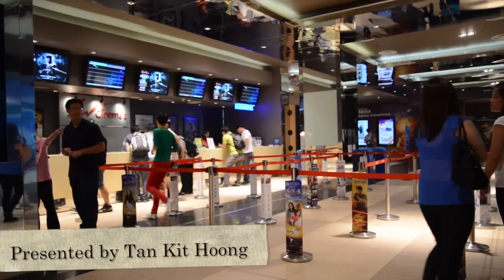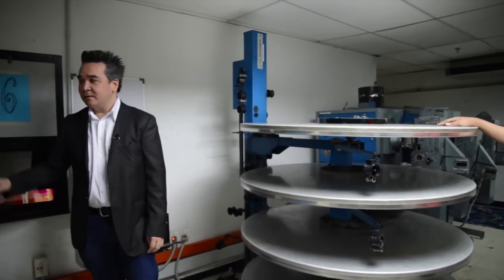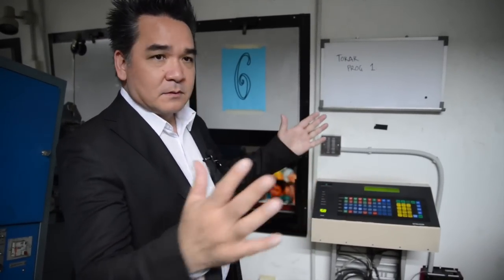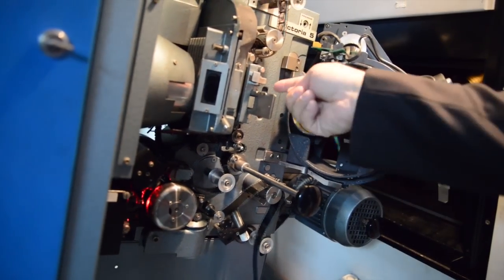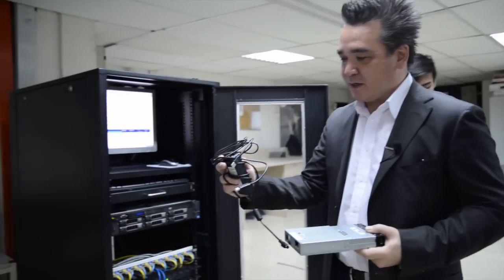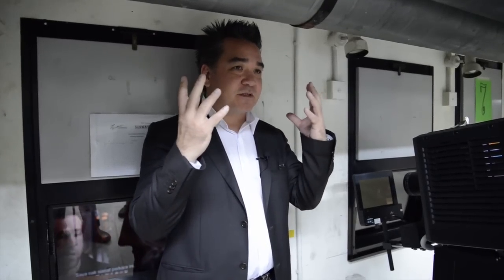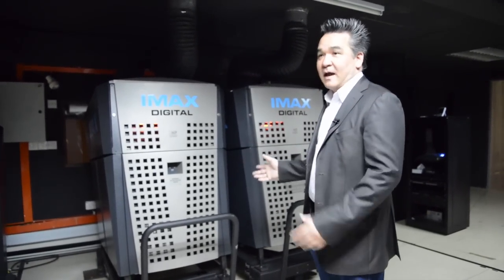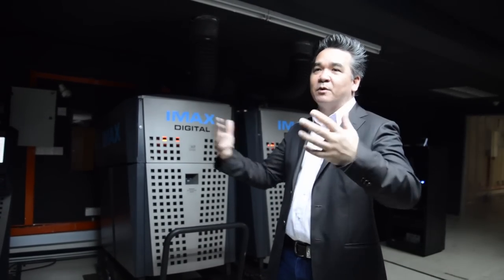Behind the Scenes: TGV Cinemas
Star Bytz writer Tan Kit Hoong follows TGV Cinemas Sdn Bhd CEO Gerald Dibbayawan through the projection room of TGV Sunway Pyramid in Malaysia to check out what goes on behind the scenes at the cinema.

With traditional film projectors on the way out, TGV has already completed its switch to digital cinema projection, with other cinema operators set to be 100% digital by the end of the year.